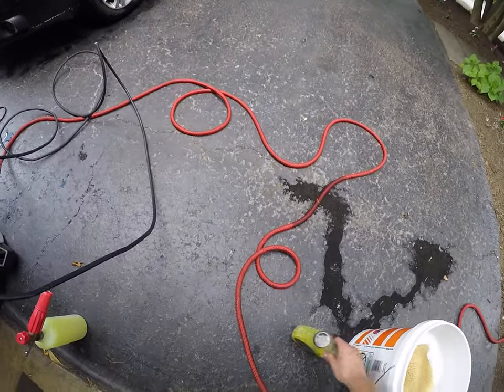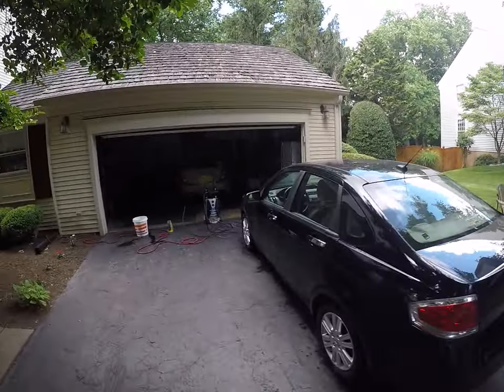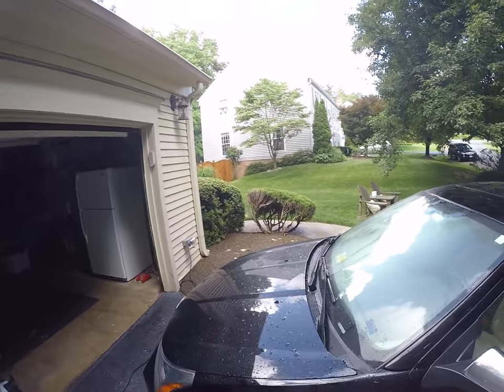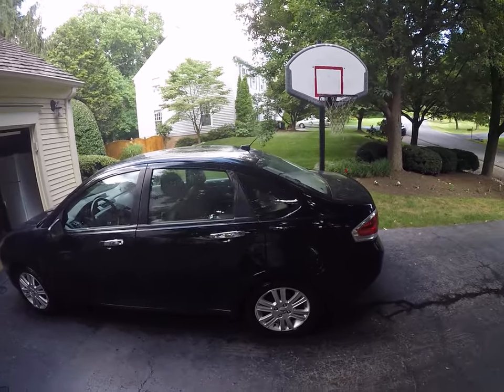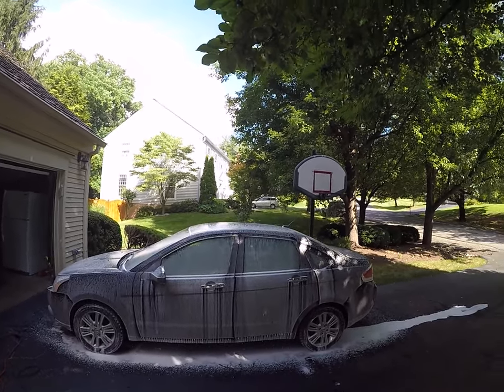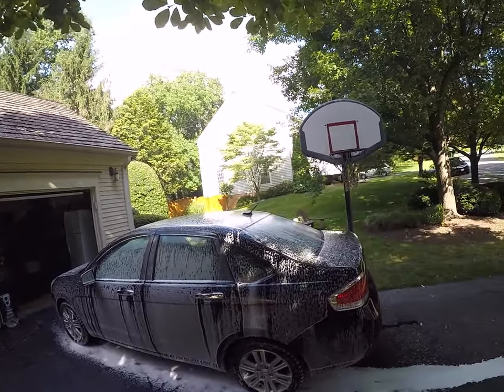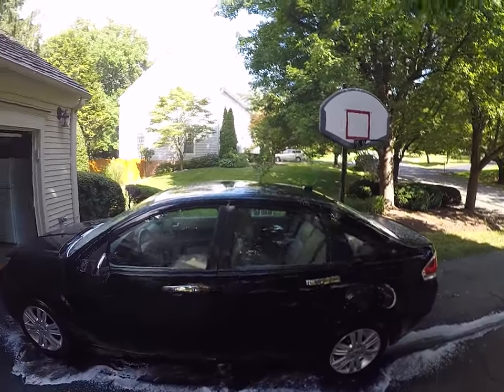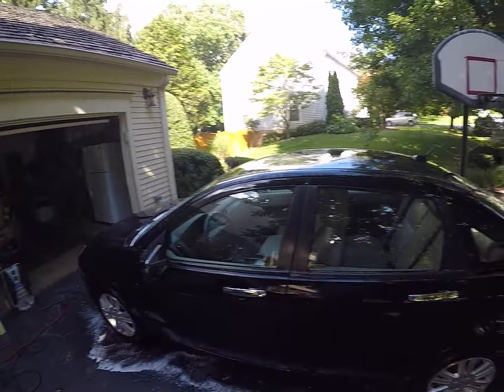Meguiar's Ultimate Wash and Wax test review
Smash that Like Botton
A Review of Meguairs Ultimate Wash and Wax!